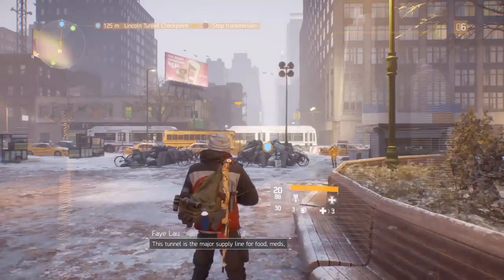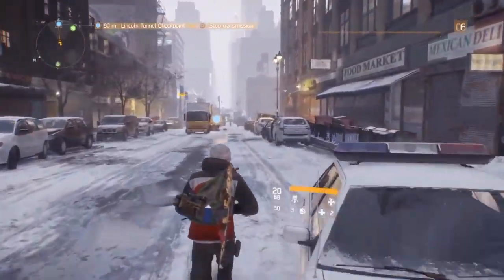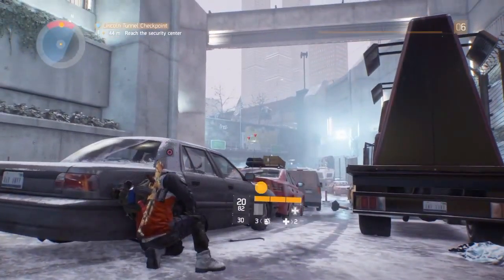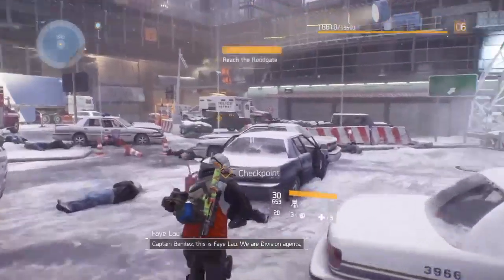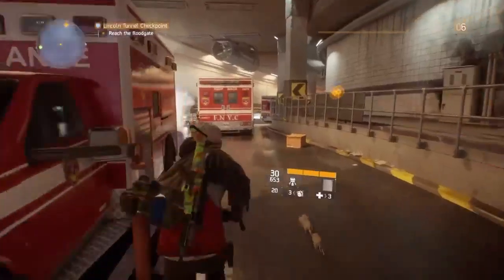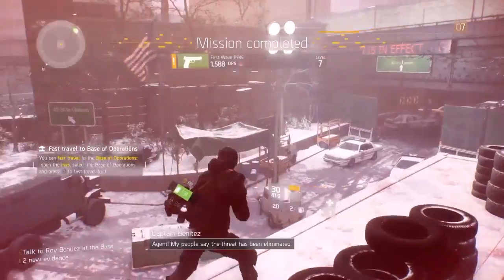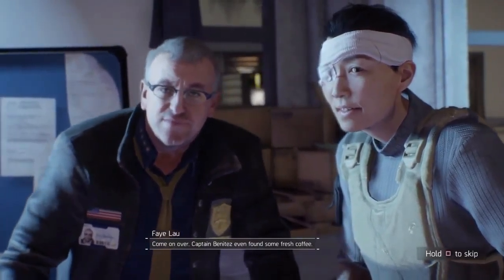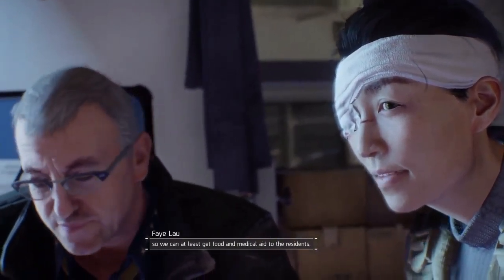The Division Letsplay Episode 7: Lincoln Tunnel Checkpoint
Episode 7 in my lets play series featuring the second story mission. we also talk a bit about snipers today.

boss... 13:00

If you need help or just want to play add me
Psn: PikachuHat